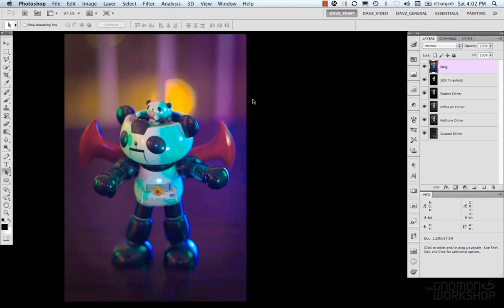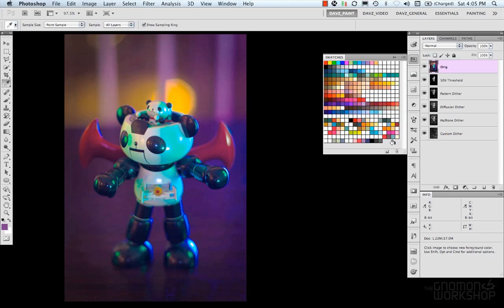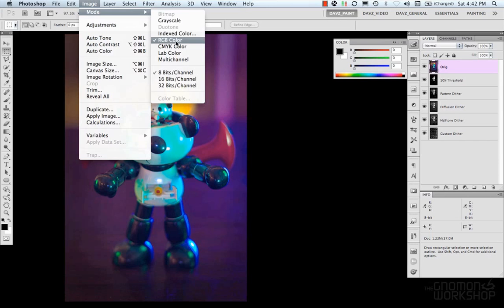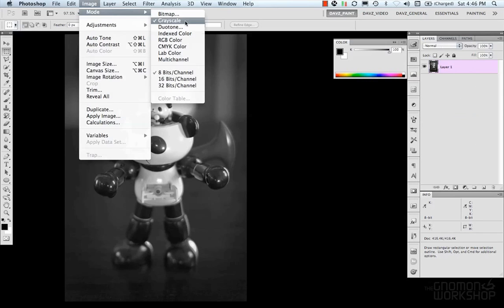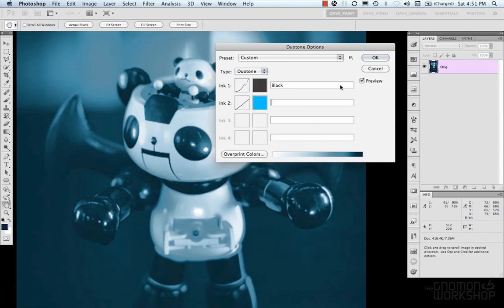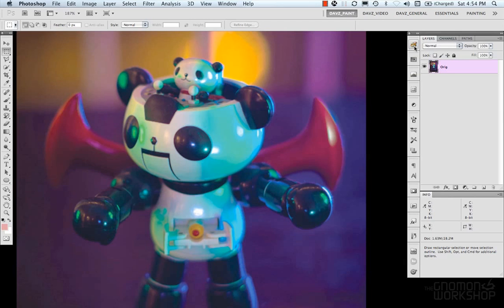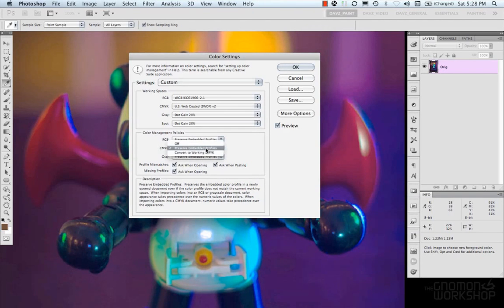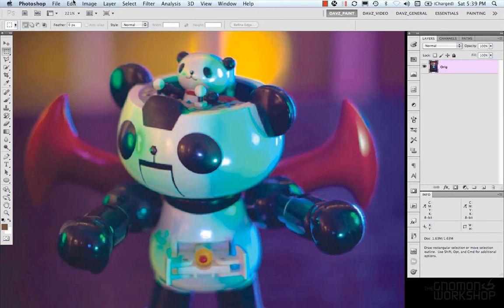Adobe photoshop tutorial - Color